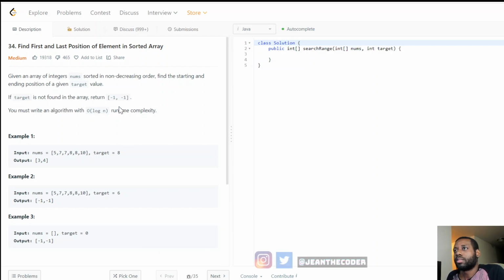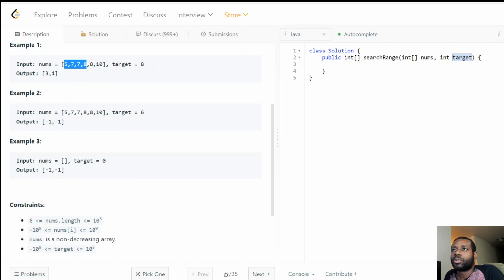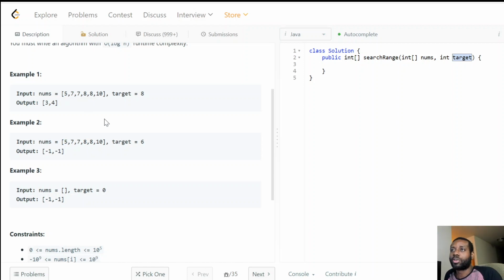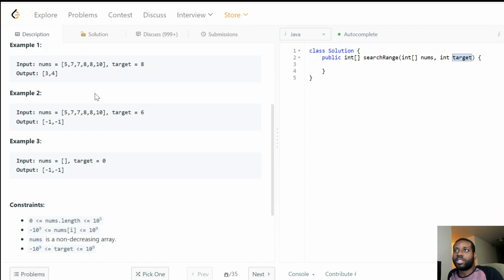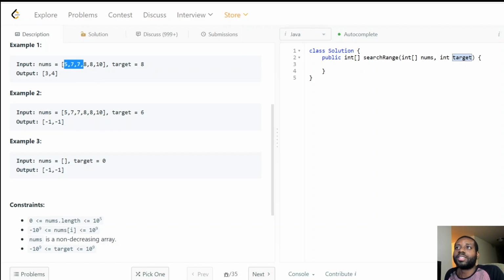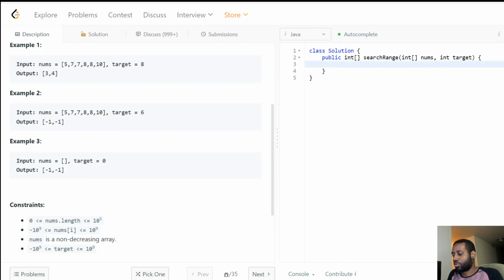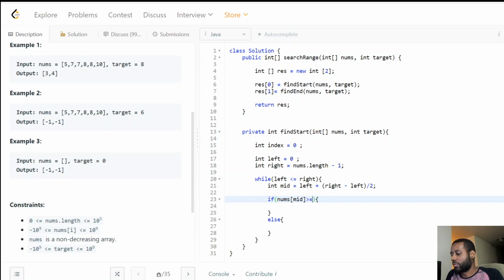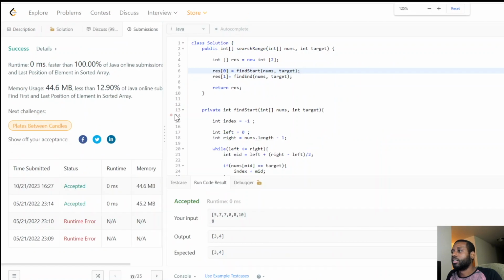FACEBOOK Coding Interview Question- Find First & Last Position of Element in Sorted Array | LeetCode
0:00​ - Reading Problem Statement
1:06 - Running Through Examples
11:35​ - Code

Find First and Last Position of Element in Sorted Array